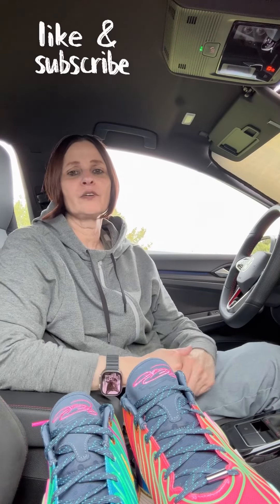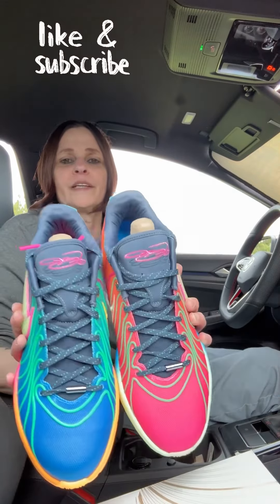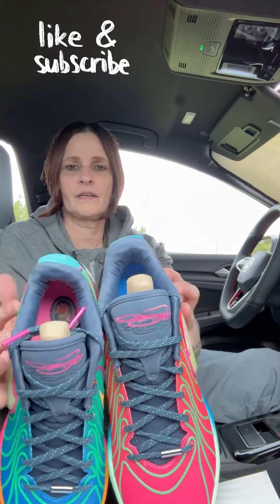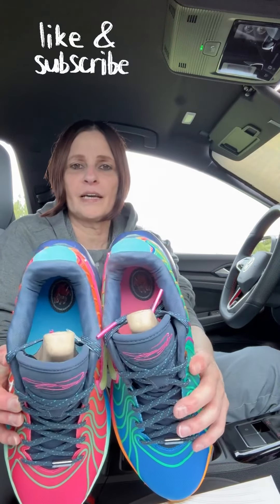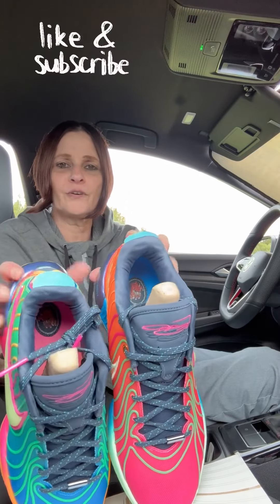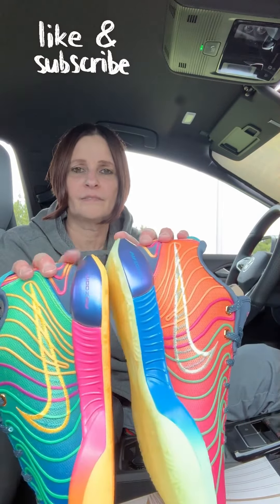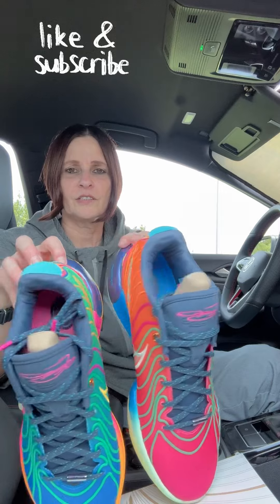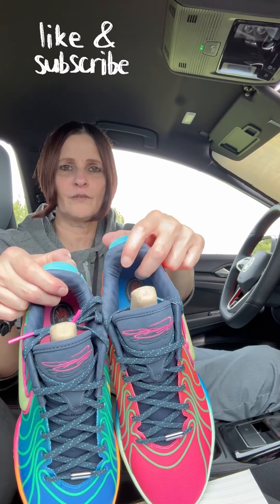LeBron XXI "Optimism" Photo Blue/Vapor Green/Laser Orange/Laser Fuchsia check it out 🔥